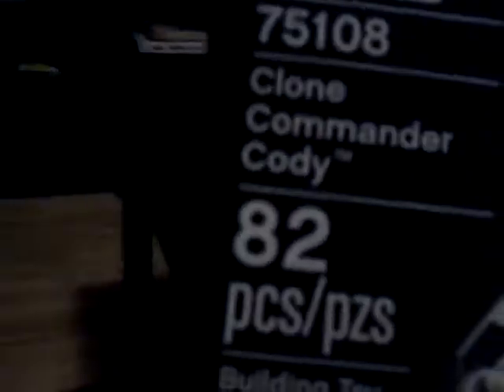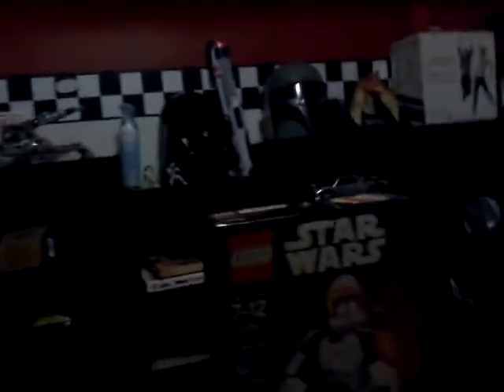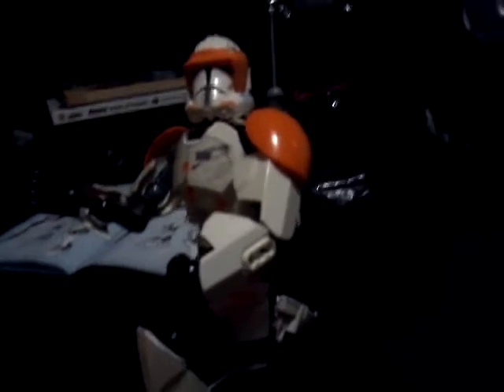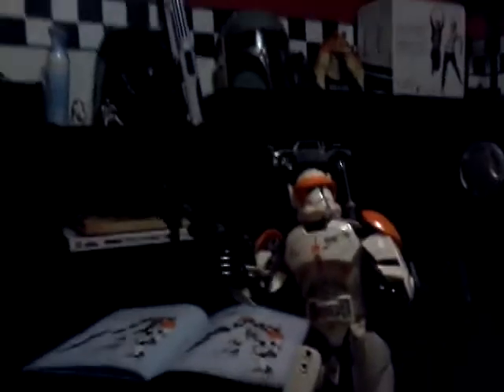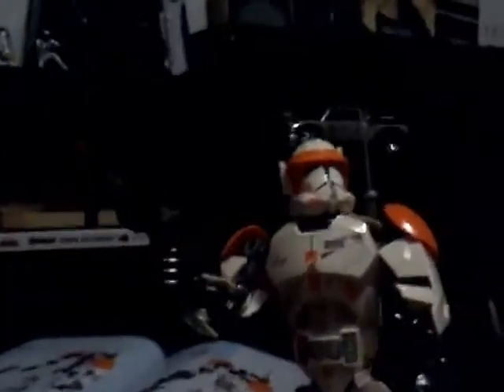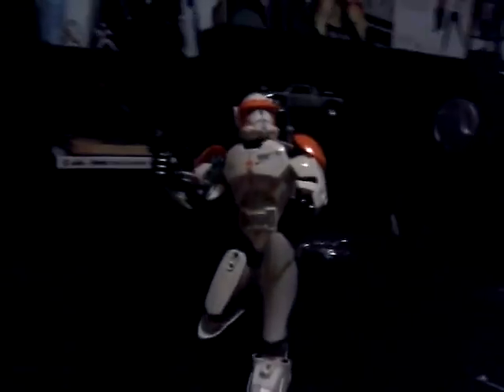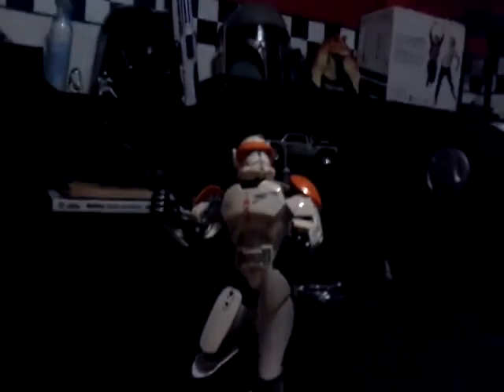LEGO Star Wars Commander Cody Build Able Figure